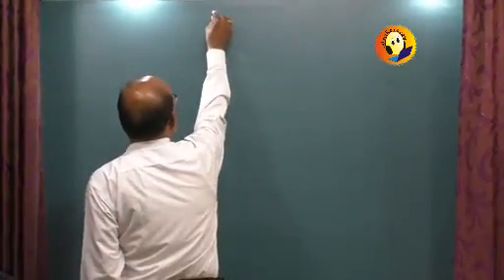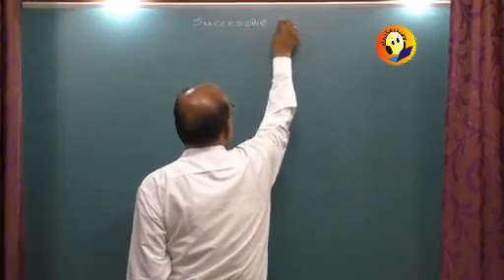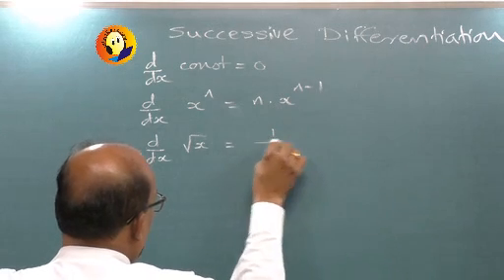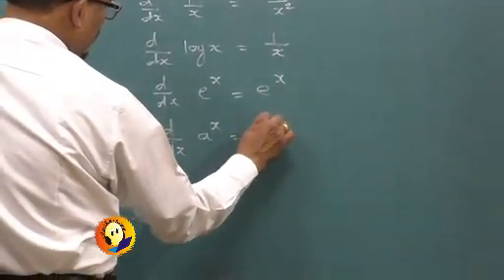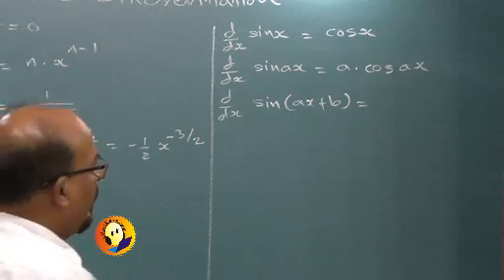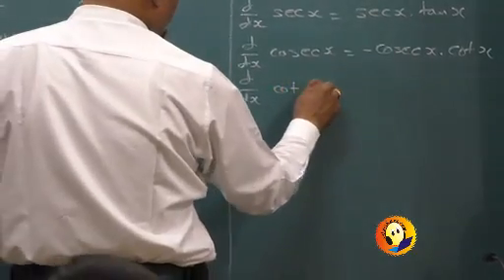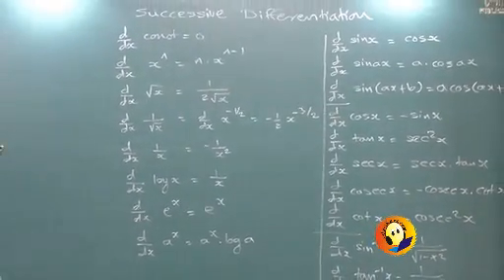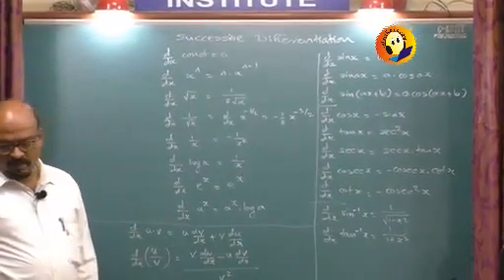Engineering Maths 1:Successive differentiation 01_Part1 P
Engineering Mathematics 1:Successive differentiation 01_Part1 P